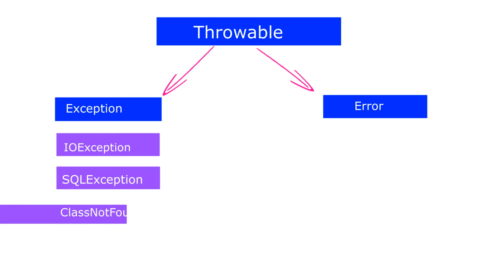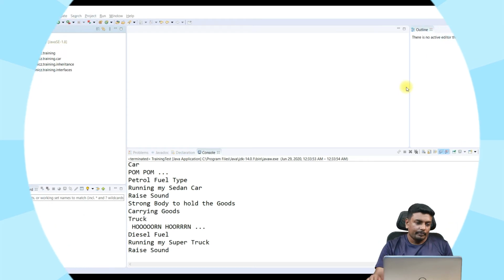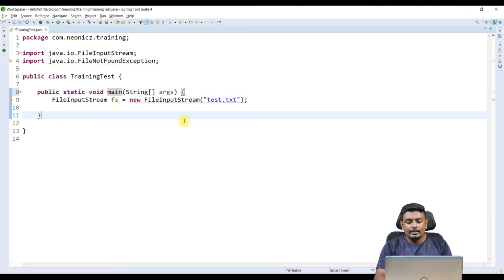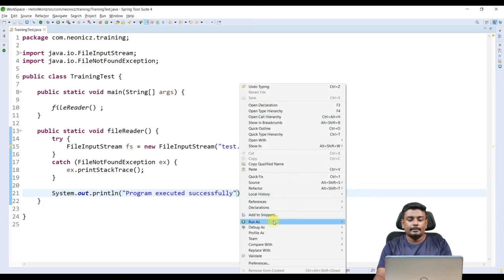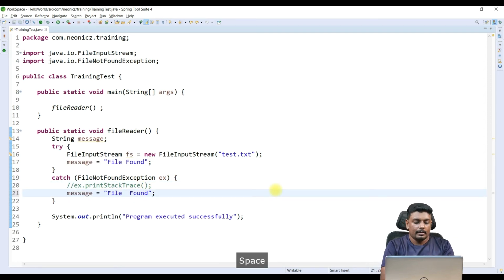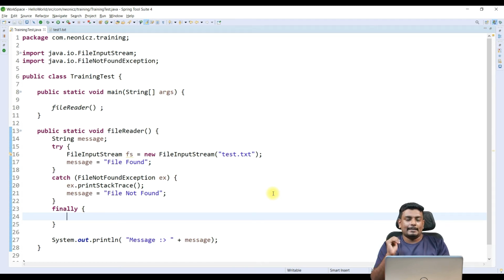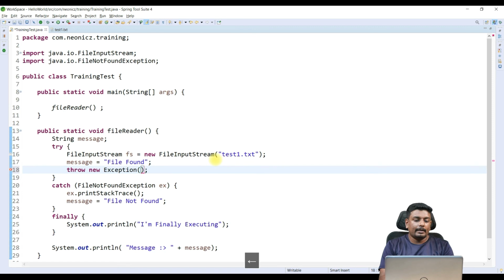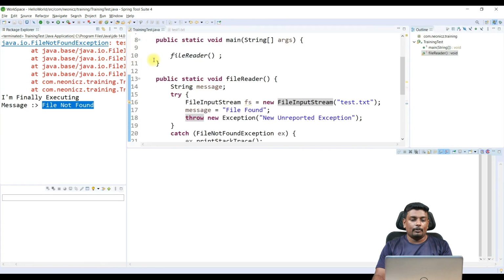Java Tutorial For Beginners - Exception Handling | JAVA Programming | Session 11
Exception Handling | Java Tutorial For Beginners | Web Application Development | Session 11
Exception Handling in java explained with example coding.

Camera: Archa Arun
Background Score: Manesh M L

Search Content:
Java tutorial for beginners - java tutorial for beginners [2020]. Core Java Tutorial in English covering Object Oriented Programming and Functional Interface java tutorial for beginners | java in hindi | java tutorial in Malayalam | java full course. Java Tutorial For Beginners Geeksforgeeks -